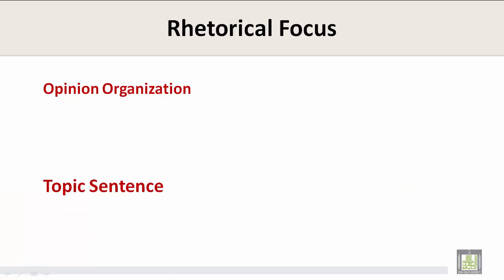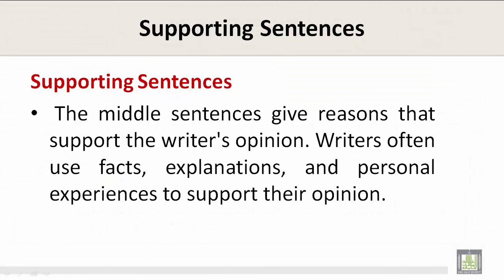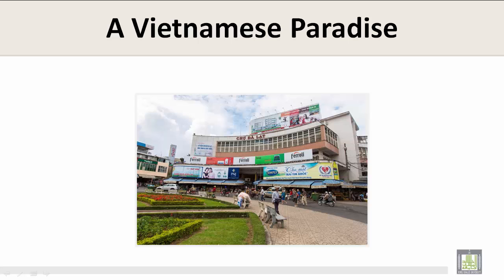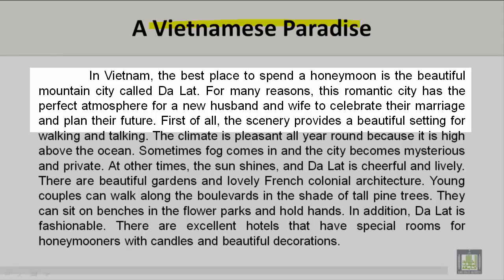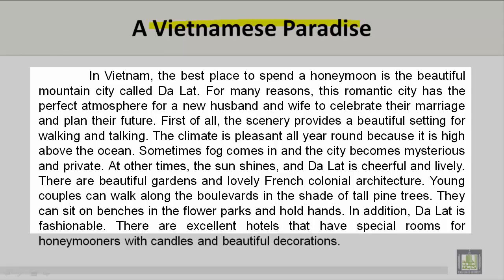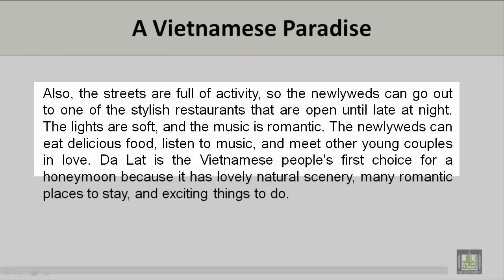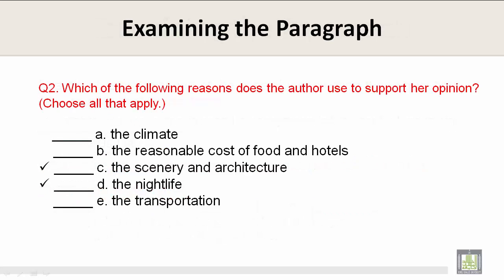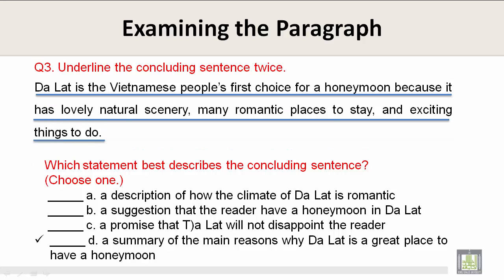Scientific English | C5-L2 | Opinion Organization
Unit 5 - Lecture 2 : Opinion Organization
Definition and organization  of Opinion Paragraph
Reading and Analyzing a student paragraph